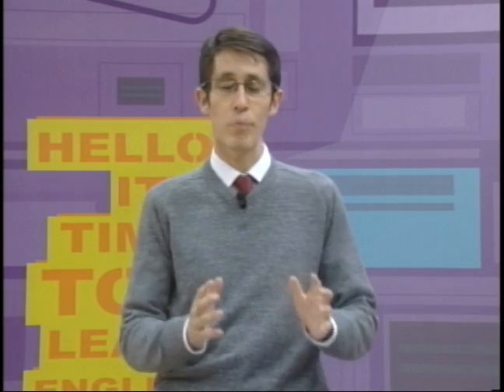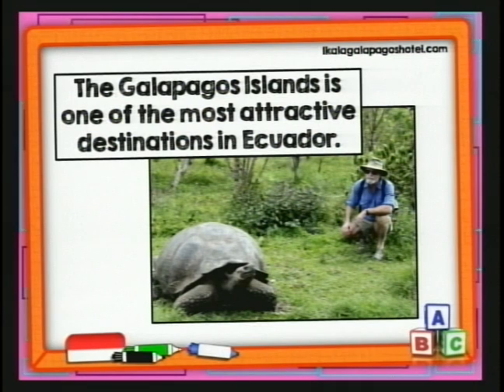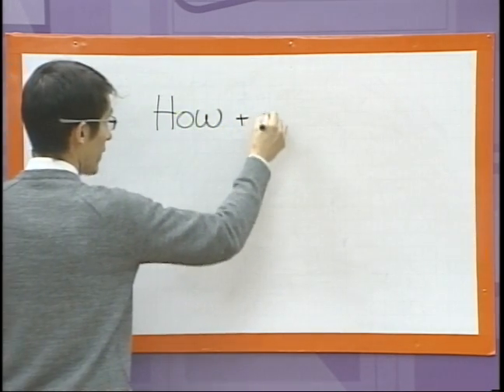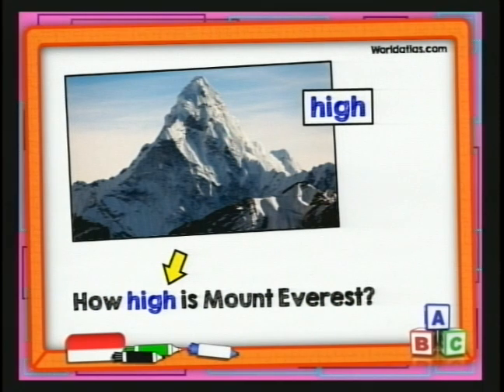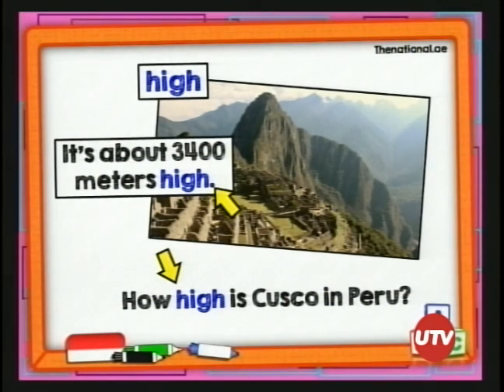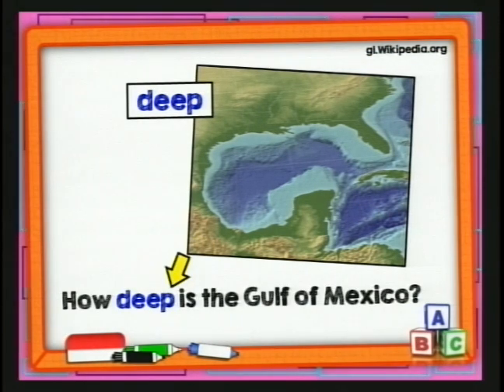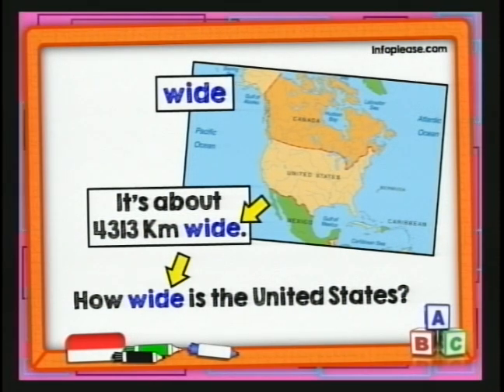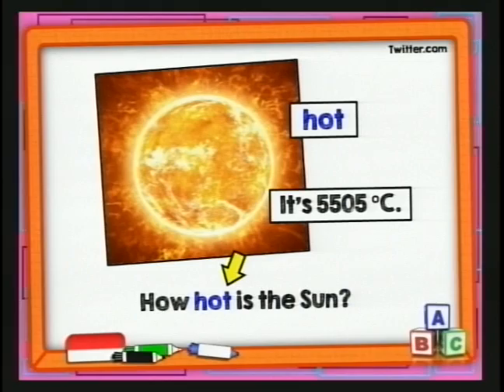LESSON 239: HOW + ADJECTIVE